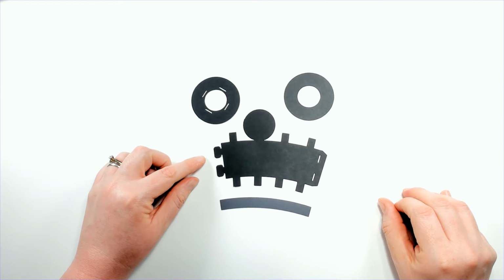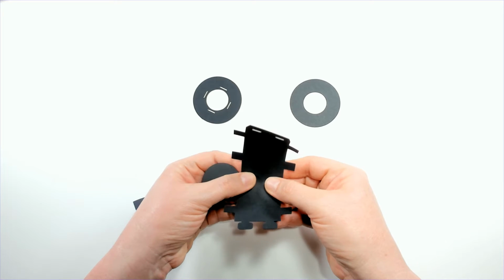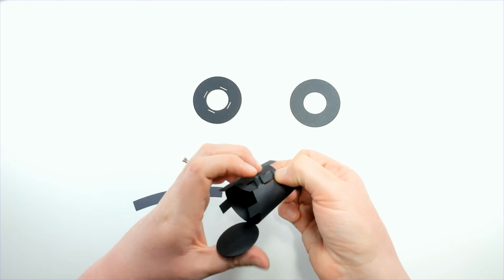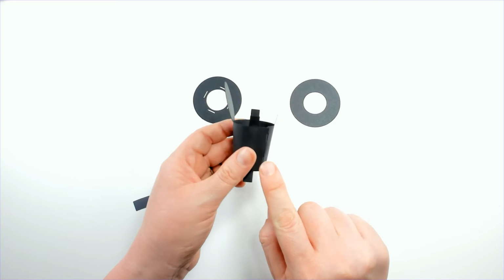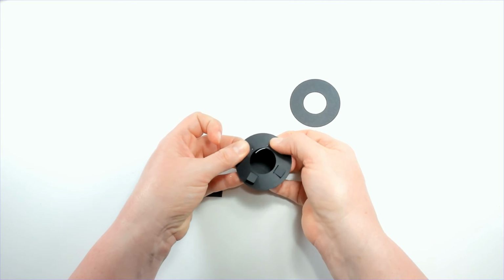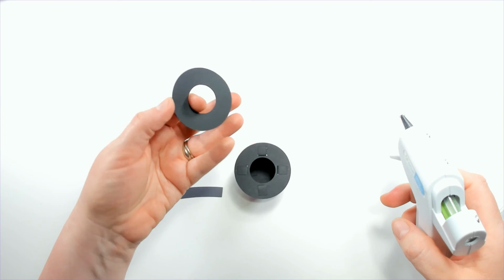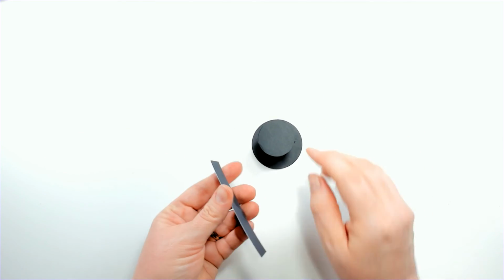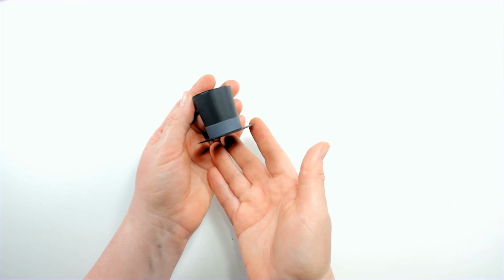Abraham Lincoln Top Hat - 3D Craft Instructional Video - DIY